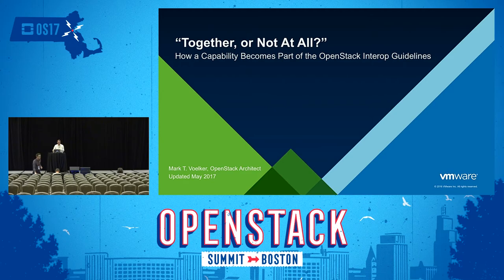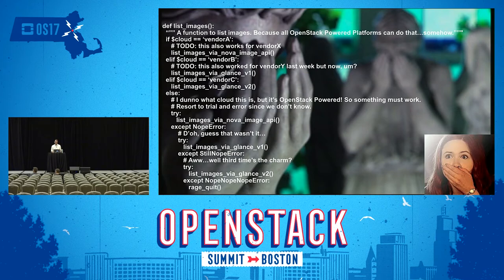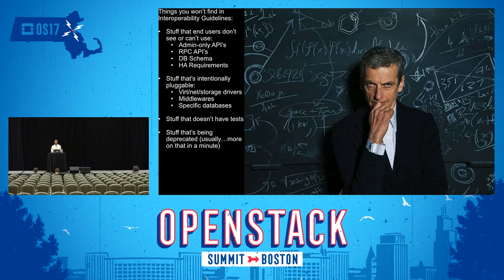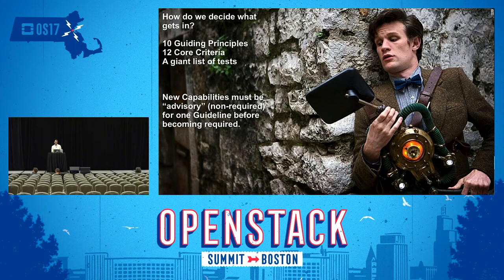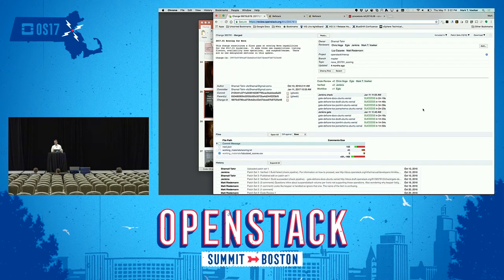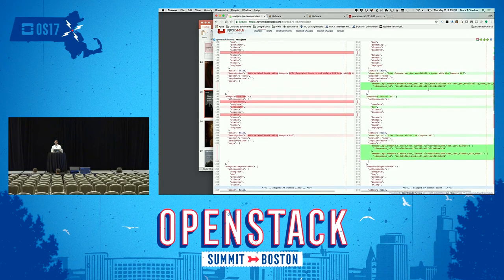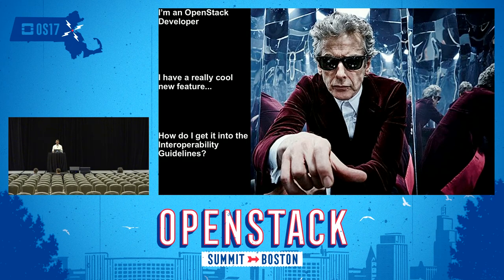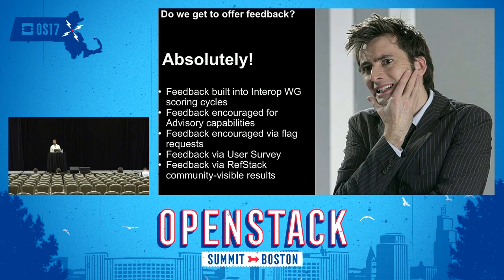How an Interop Capability Becomes Part of the OpenStack Interop Guidelines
OpenStack Interop Working Group (formerly DefCore) produces the OpenStack Powered (TM) Guidelines (a.k.a. Interoperability Guidelines). But, how do we decide what goes into the guideline? How do we define these so called "Capabilities"? And how does the team "score" them? Attend this session to learn what we mean by "Capability", the requirements a capability must meet, the process the group follows to grade those capabilities... And, you know what, lets score $your_favorite_thing live.